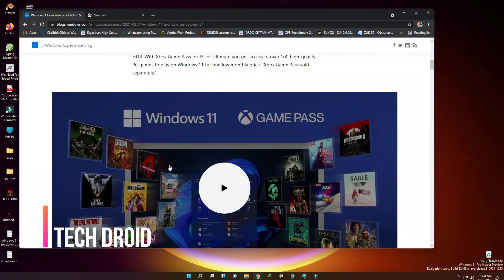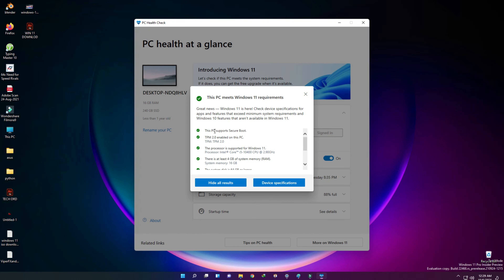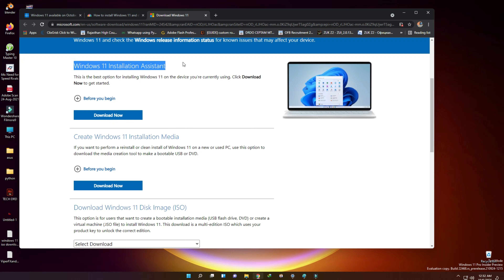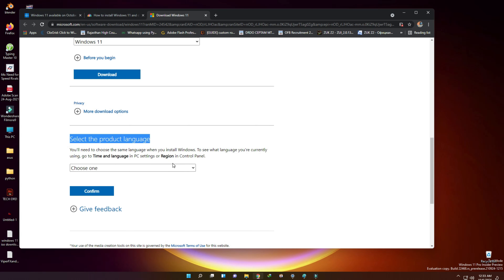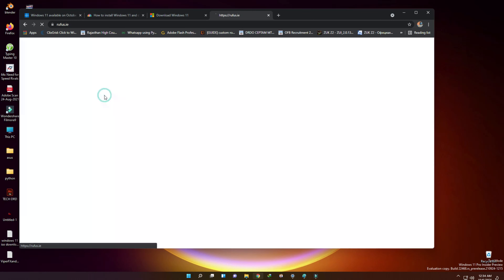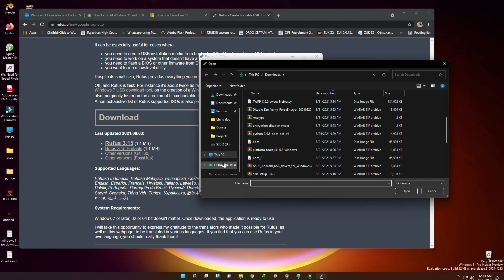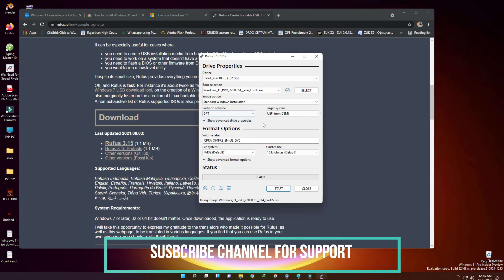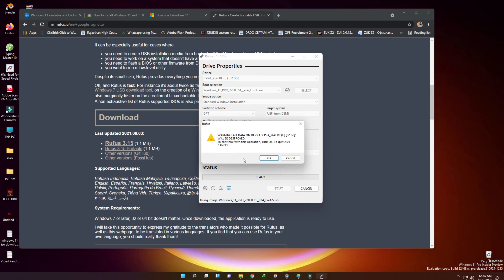windows 11 download come scaricare windows 11 installare create windows11 USB bootable RUFUS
also check windows 11 รีวิว quick way to windows 11 official download link form microsoft official website and later a quick guide to create a bootable windows 11 bootable installation media like USB flash drive or pen drive to get a clean installation of windows 11 on PC. to install on PC but we need to use Windows 11 Installation Assistant to install windows 11 and the final option to select 64-bit Download to start windows 11 ISO file download directly from microsoft website. use at least 8GB pen Drive to create windows 11 Bootable pen drive. so lets plug in the pen drive in USB port. Select Partition scheme GPT with Target system UEFI BIOS or MBR for older BIOS with target system is UEFI-CSM. windows 11 bootable ISO USB pen drive is ready to install windows 11 on our PC
windows 11 รีวิว